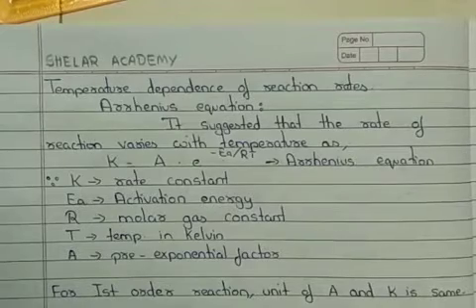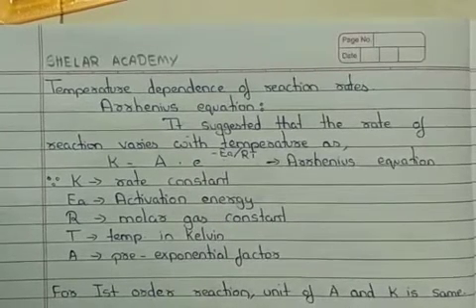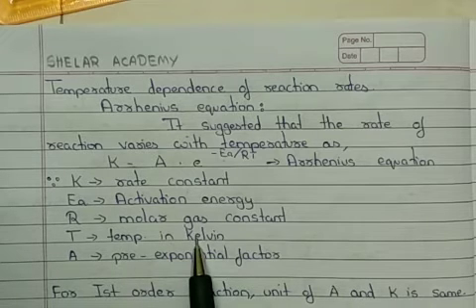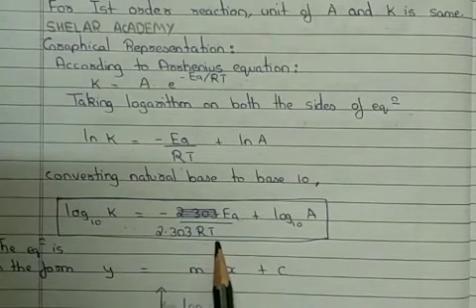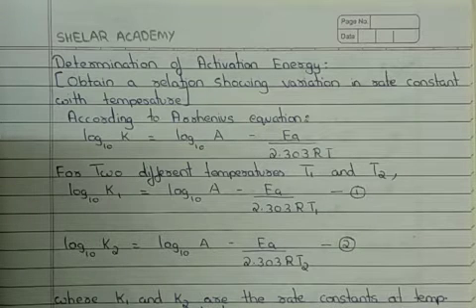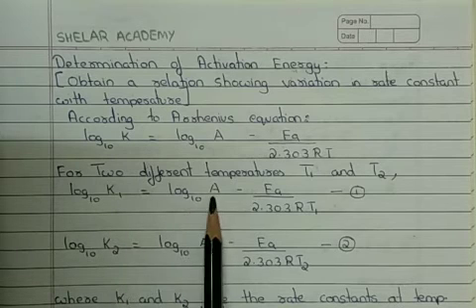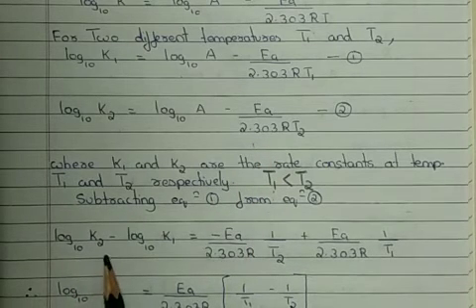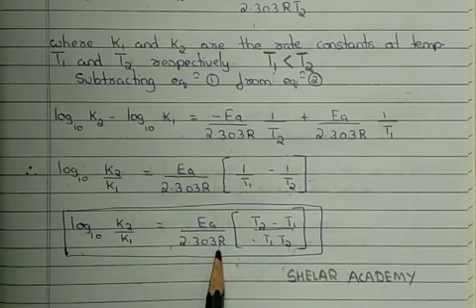Chemical Kinetics Lec 6 Part 1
1st part of Video Lecture 5 of Chemical Kinetics